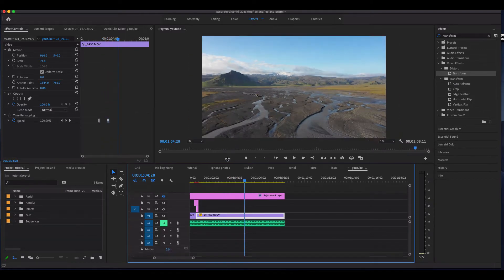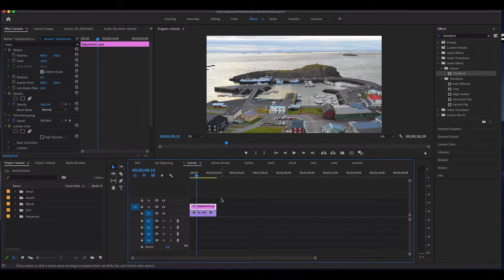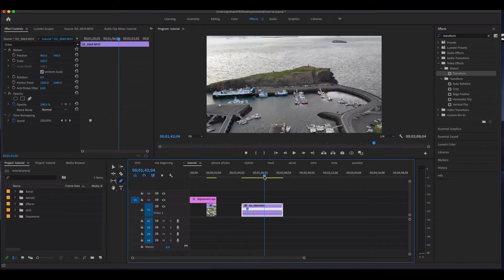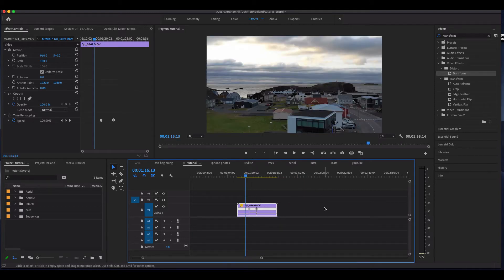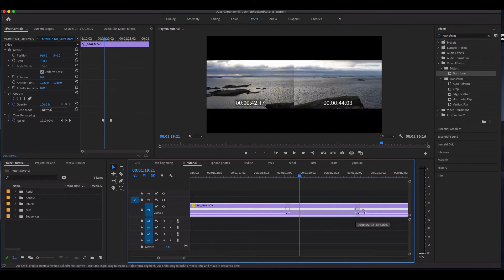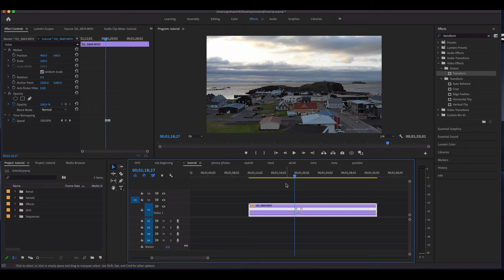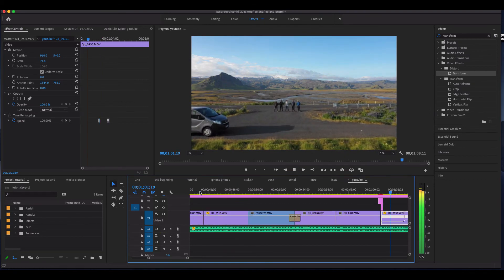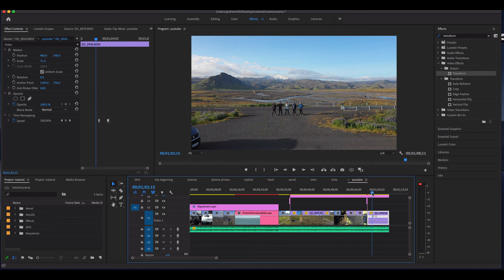Iceland Travel - How To Make A Cool Video - Speed Ramp Transition - Adobe Premiere Pro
In this video series, I will show you an edit I filmed in Iceland, and then go through and breakdown all of the gear, editing techniques, effects, and color grading I used to achieve my final render.